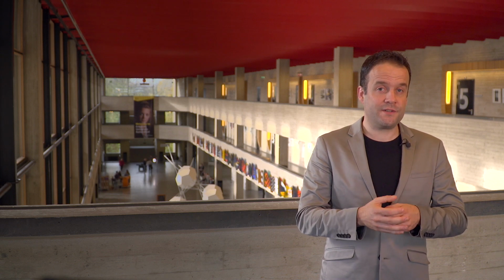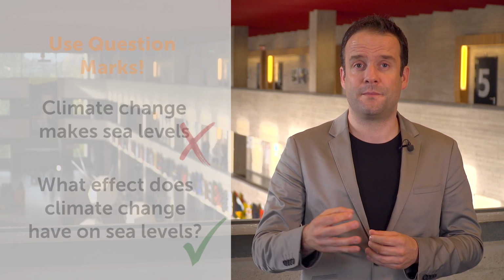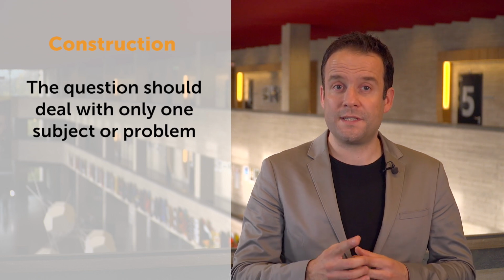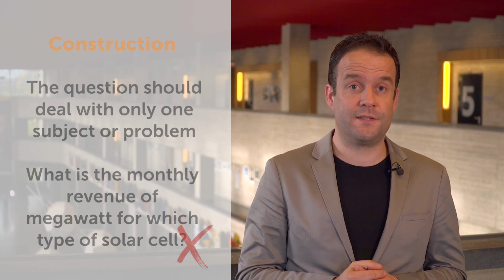4 4 How to construct MC q's – The Stem